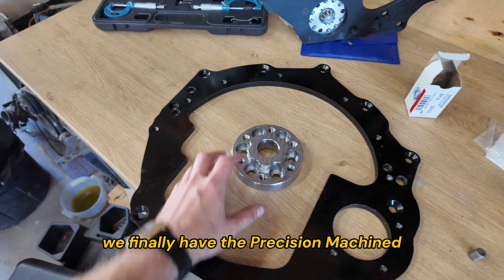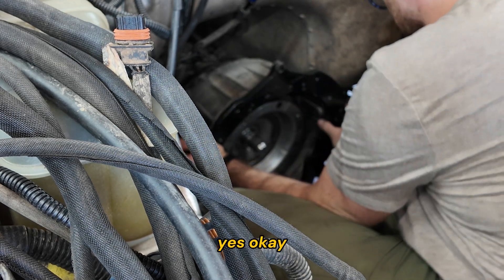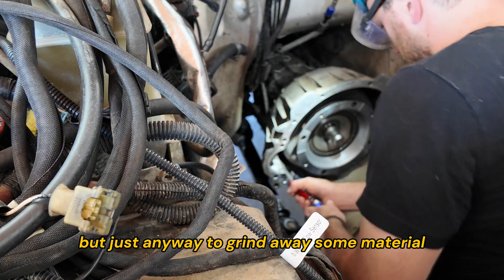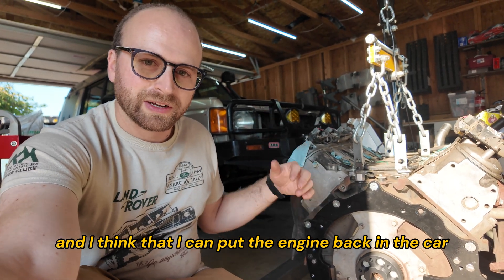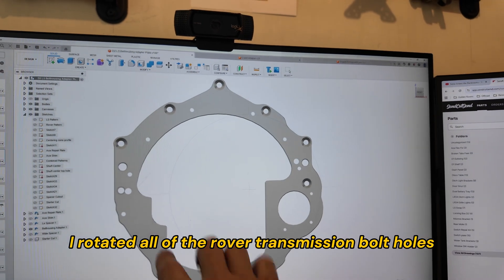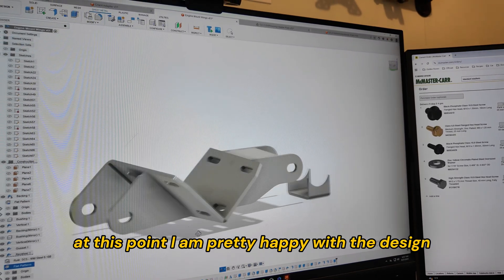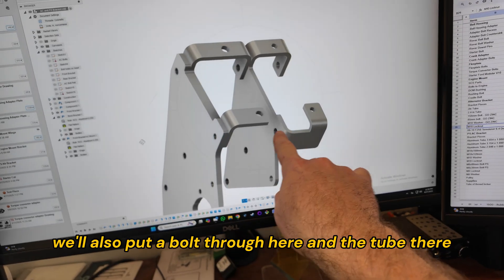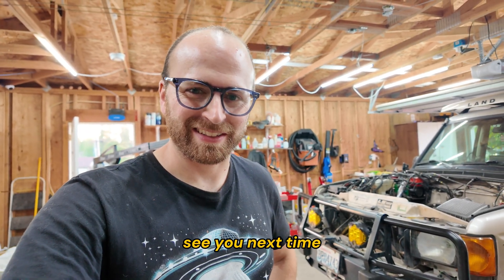Discovery II LS Swap Kit - Part 4: CNC machined prototypes, and final engine mount design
We're making an LS Swap kit for the Discovery II !
This video is Part 4 of documenting the behind-the-scenes process of engineering a new swap kit. Now is the chance to shape what this kit will become.